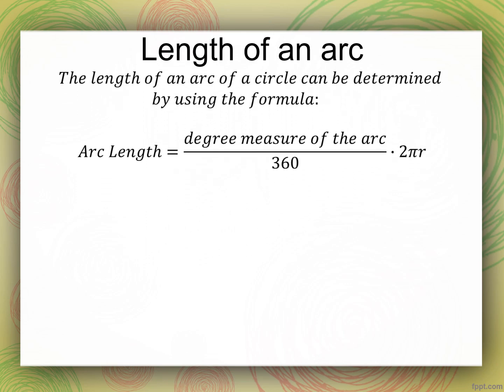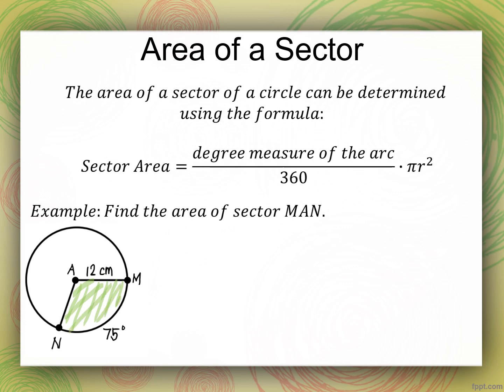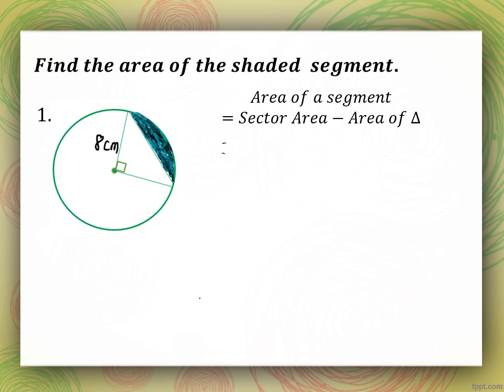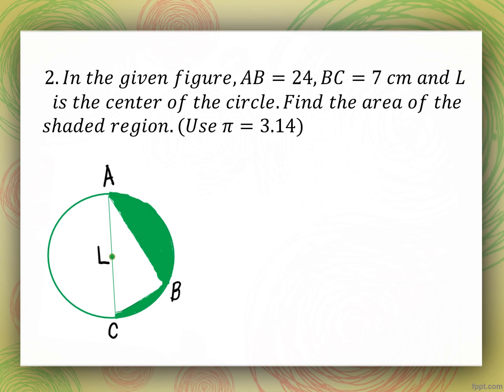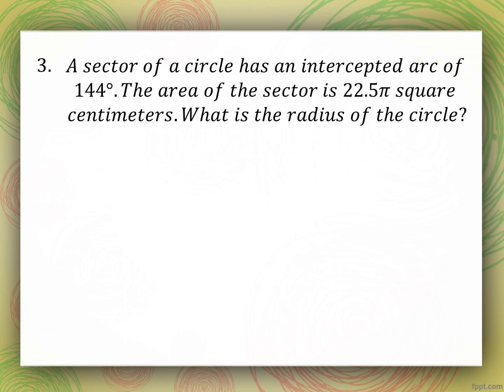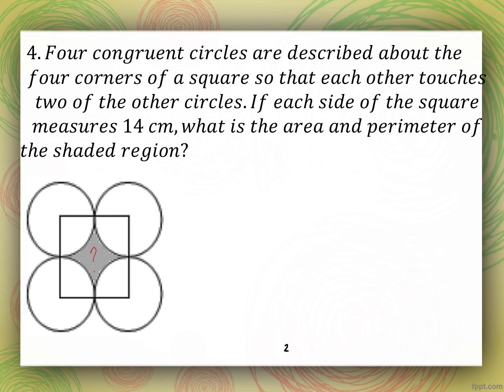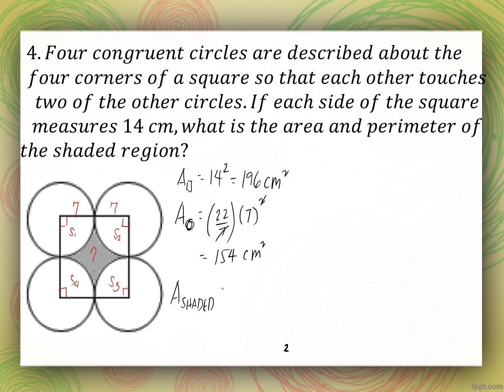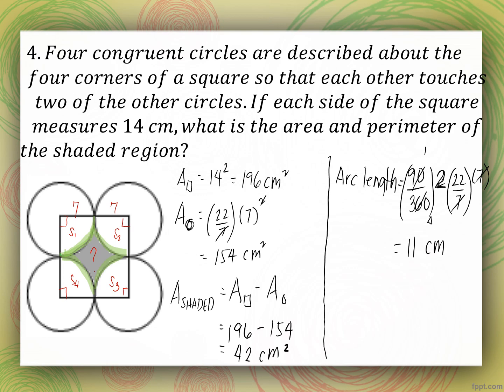Circle Theorems: Arc Length, Sector Area, and Area of a Segment